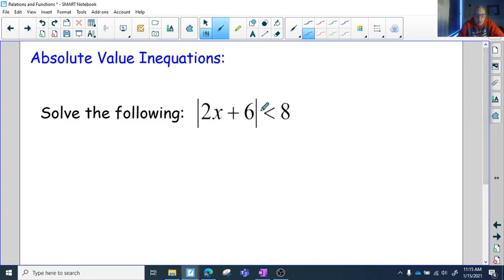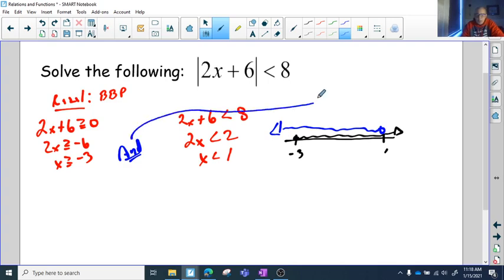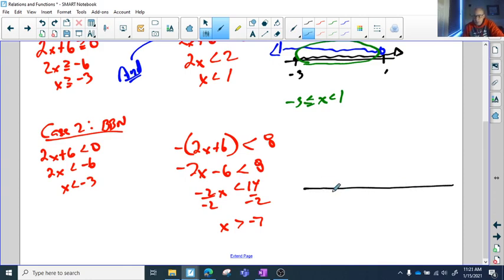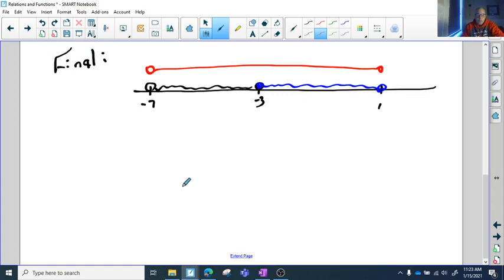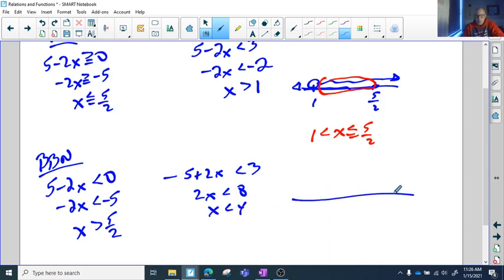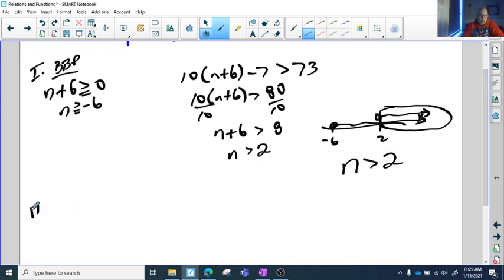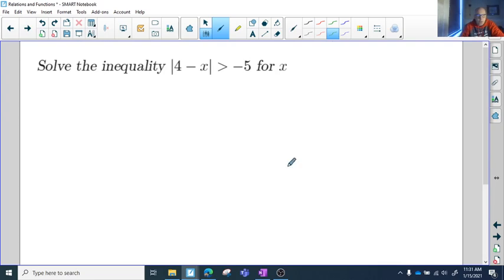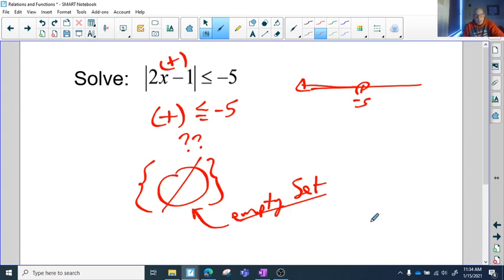4.2d: Solving Absolute Value Inequations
This video demonstrates an algebraic strategy that can be used to solve a linear absolute value inequation.